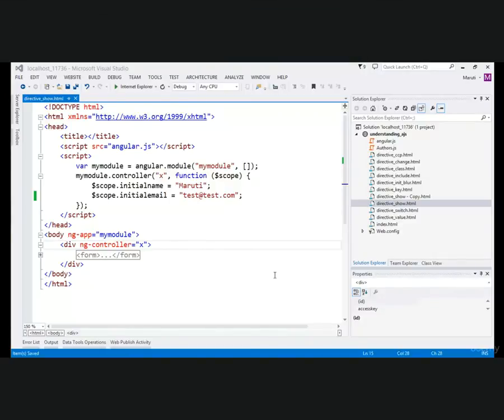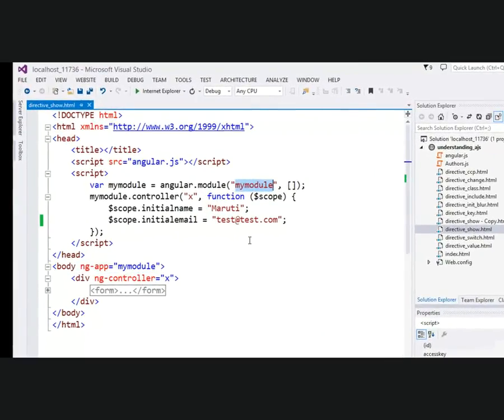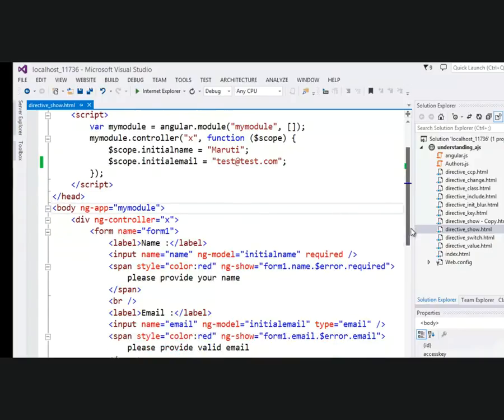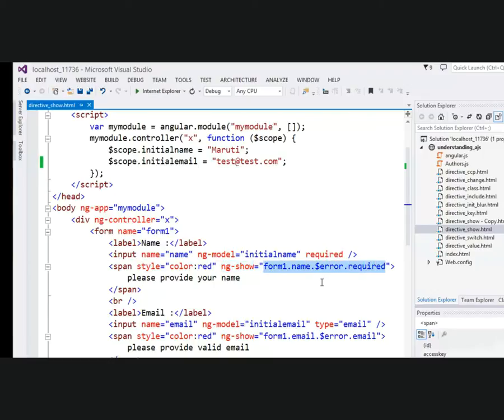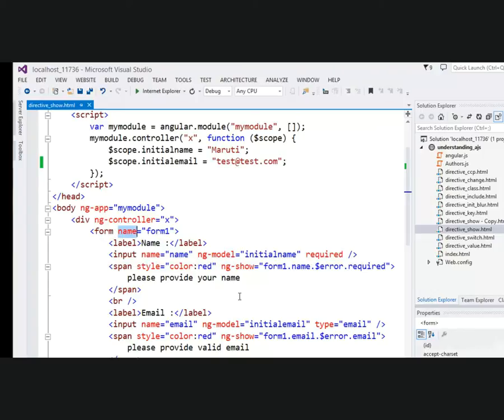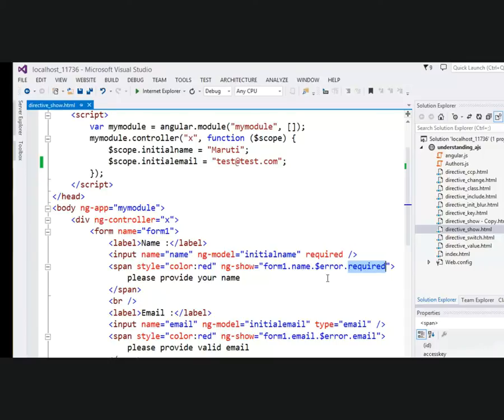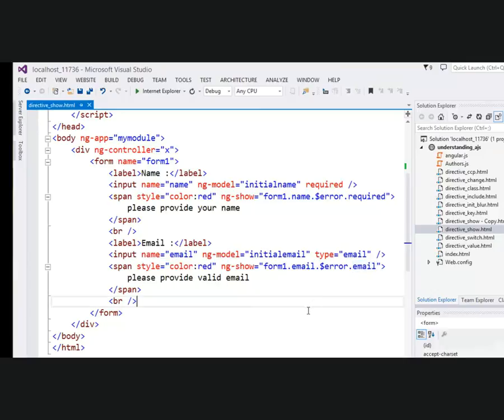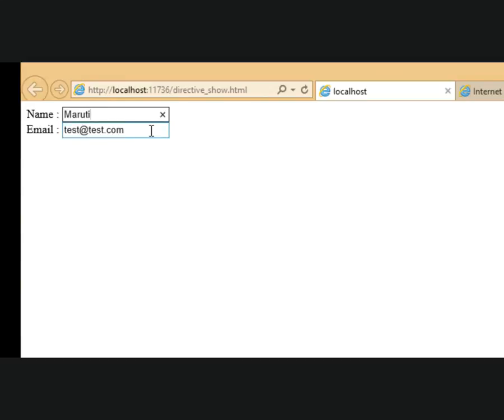10 ng show